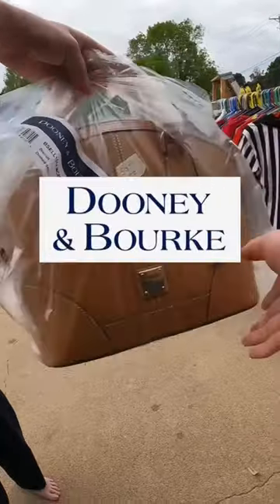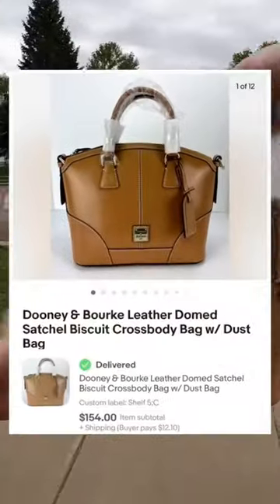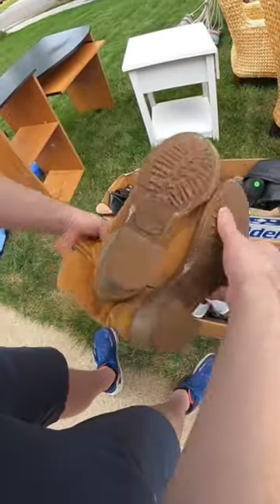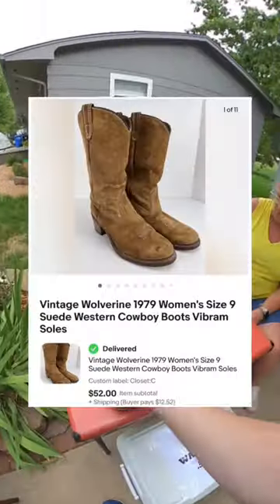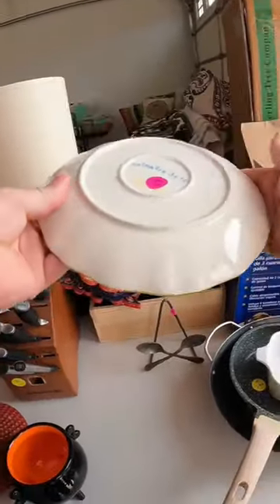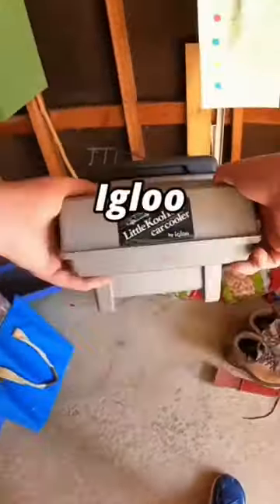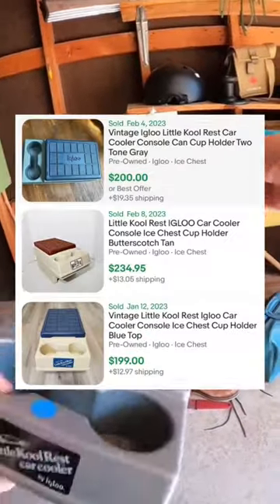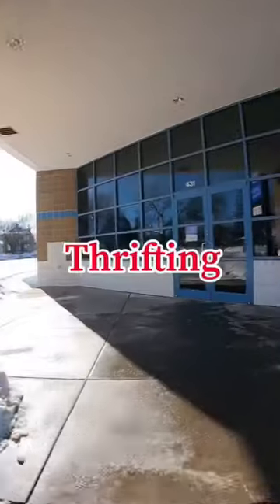These GARAGE SALE Finds Will Make You MONEY! 🤑🤑🤑